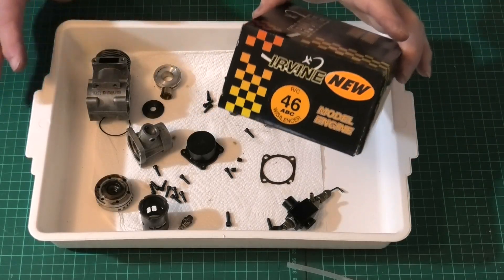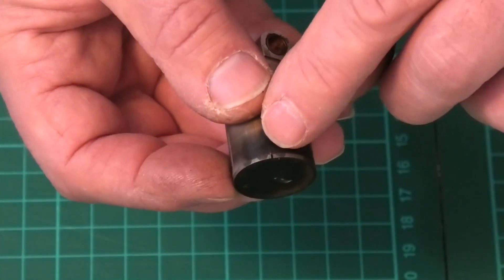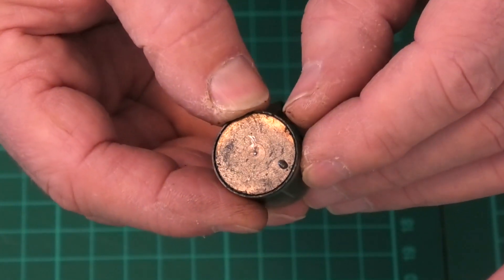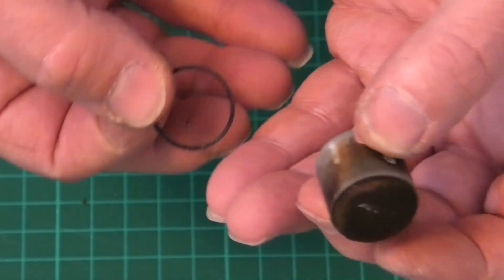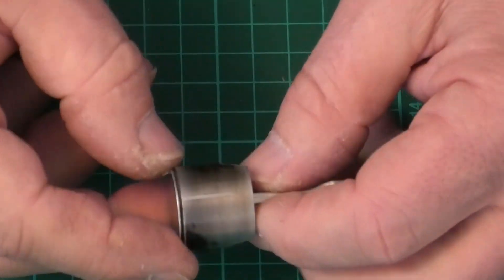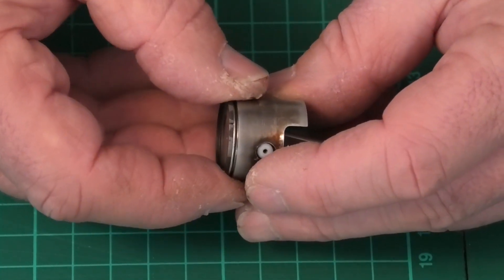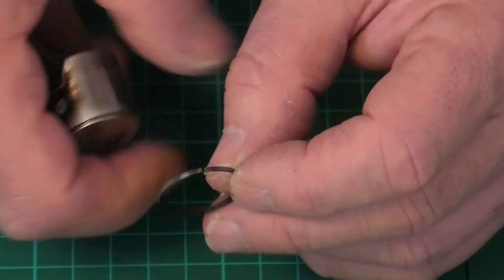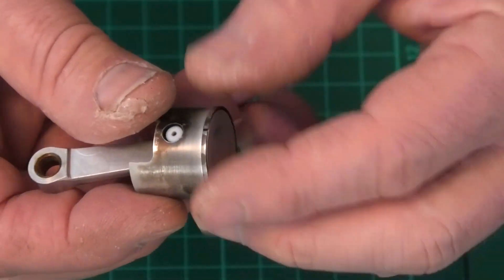Glow Engine - Dykes Piston Ring Removal & Replacement - RC Model Aeroplane Build & Repair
Quick video showing how I remove and replace a Dykes piston ring on my Irvine 46 glow engine for my RC aeroplane.